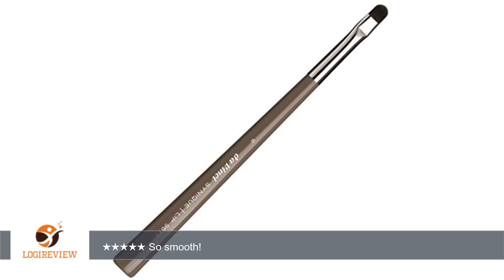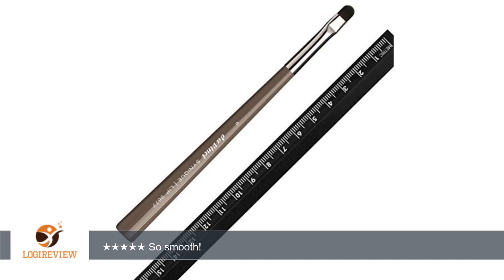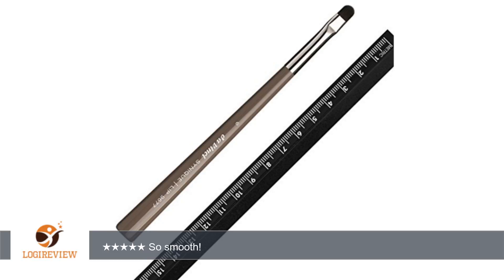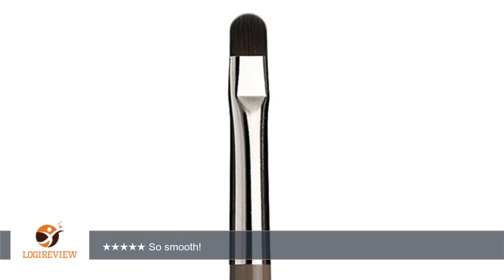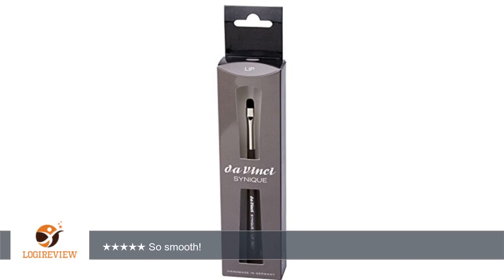da Vinci Cosmetics Series 9677 Synique Lip Brush, Oval Synthetic, Size 6, 1.41 Ounce | Review/Test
Review about   da Vinci Cosmetics Series 9677 Synique Lip Brush, Oval Synthetic, Size 6, 1.41 Ounce